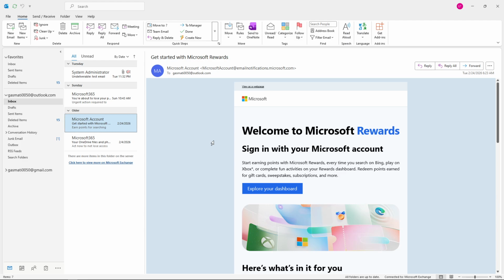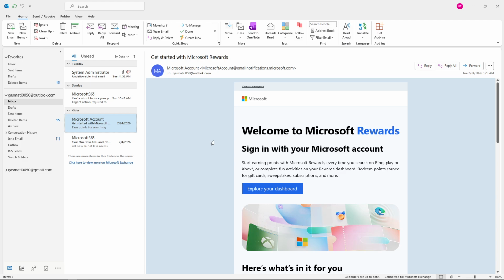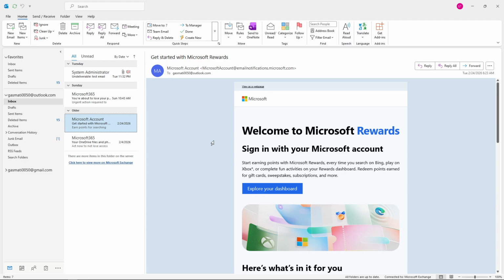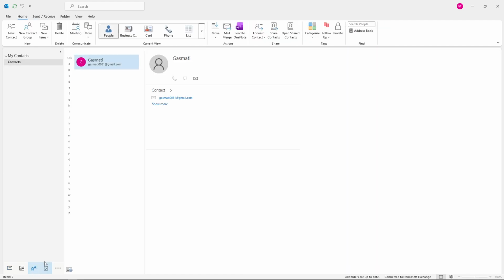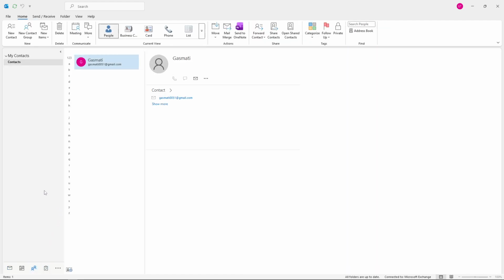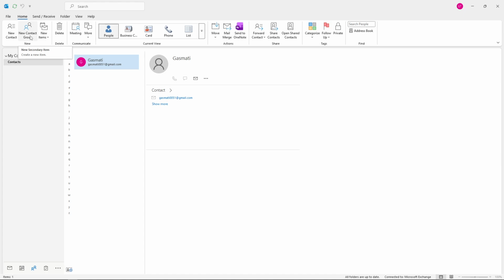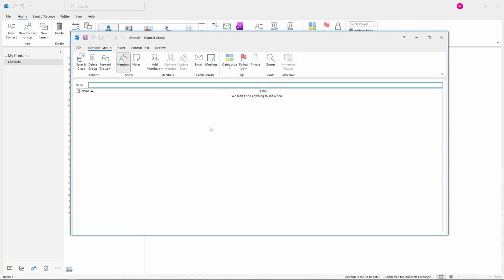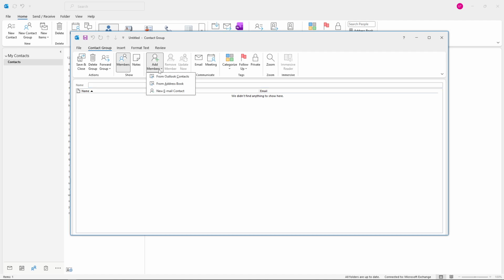How To Create A Contact Group In Outlook (Tutorial 2026)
Along the way, you'll learn how to create a contact group in Outlook, setup new contact group in Microsoft Outlook, making an Outlook contact distribution list, build email group in Outlook desktop app, add multiple contacts to an Outlook group, how to organize contacts in Outlook, create new distribution group in Outlook, make an Outlook email group tutorial, manage contact groups within Microsoft Outlook, setup Outlook mailing list for emails, steps to create a contact list Outlook, add contacts to Outlook distribution group